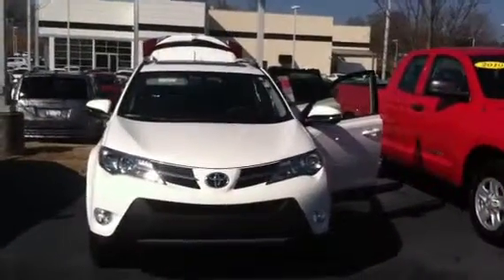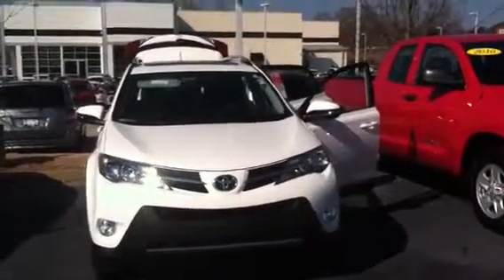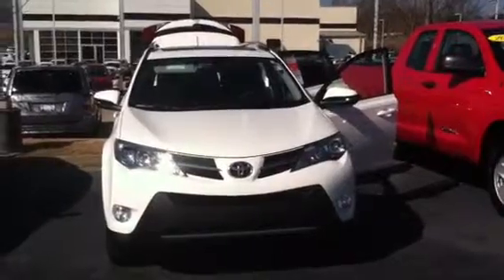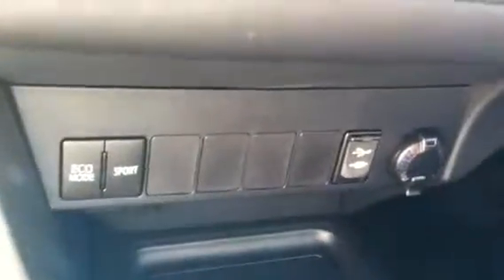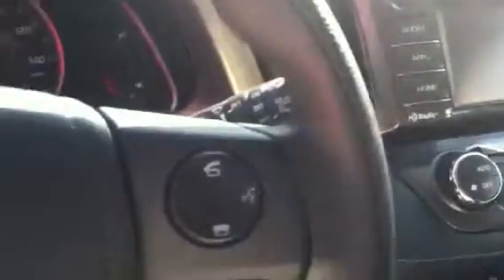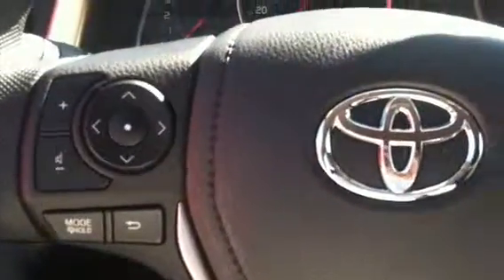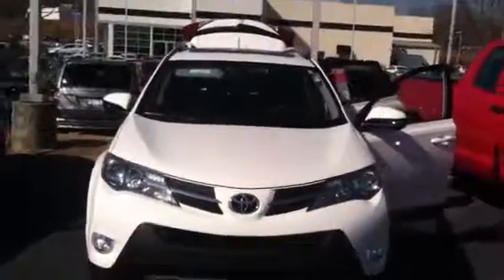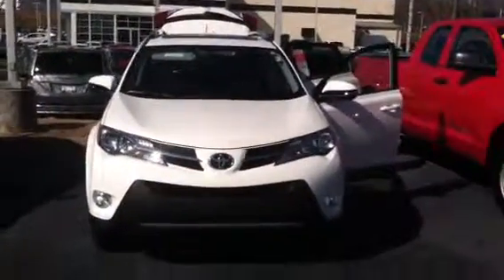2015 Toyota Rav 4 from Wanda